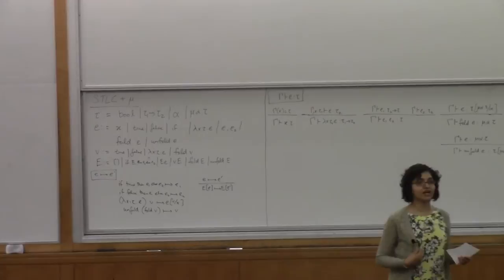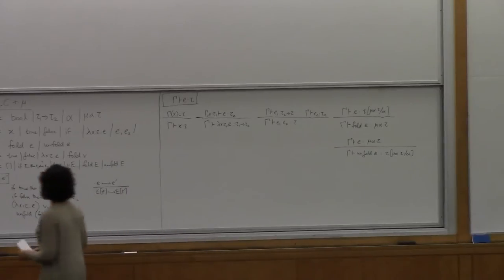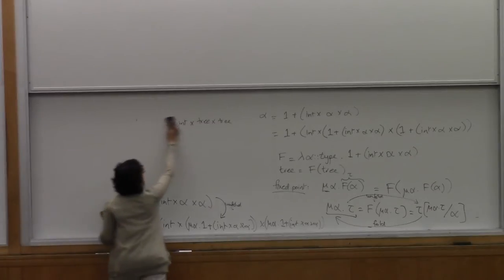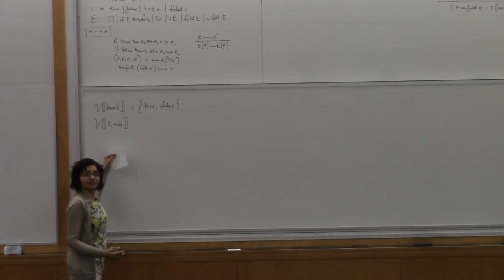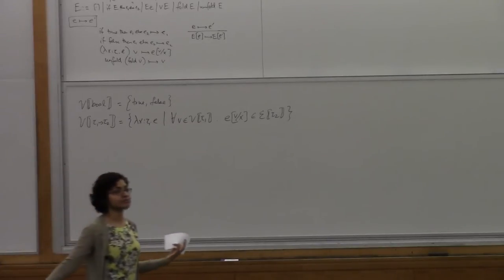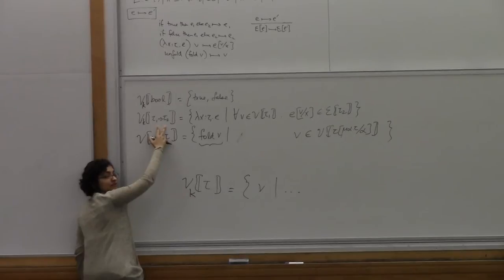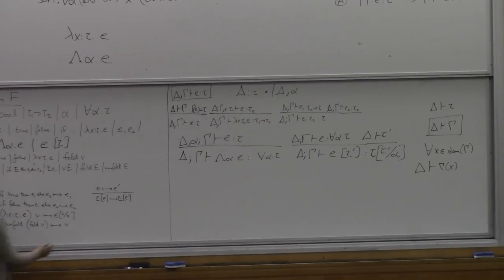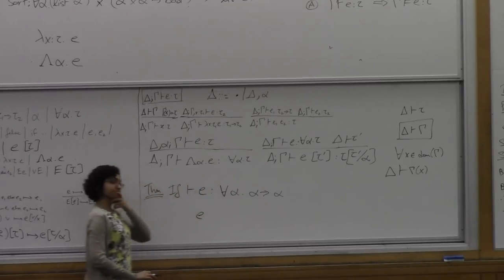Amal Ahmed Lecture 3 - OPLSS 2015